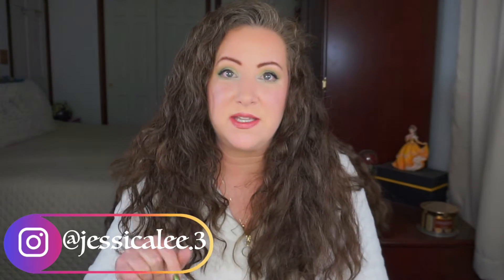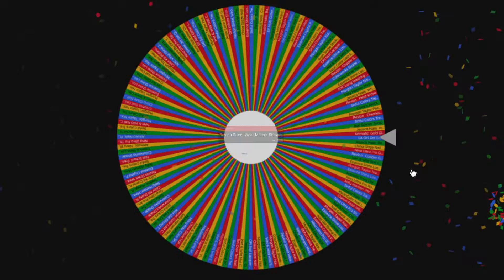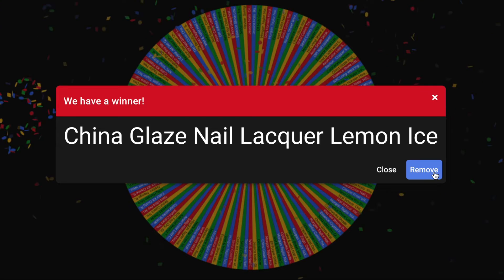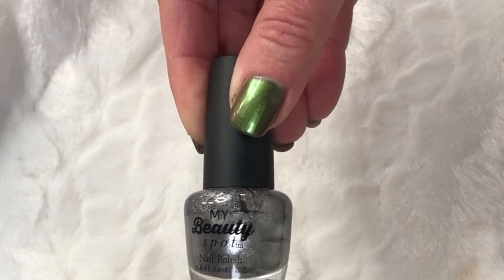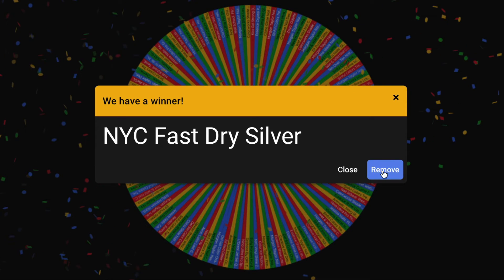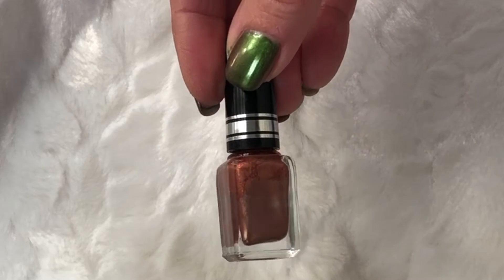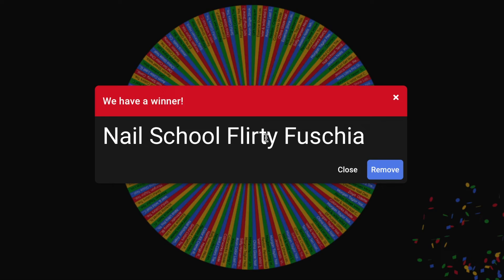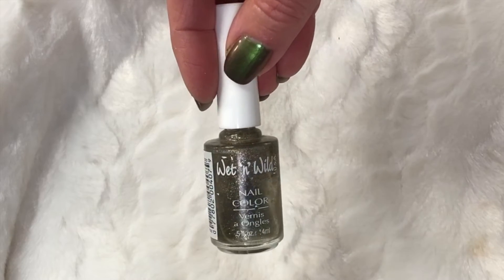Whole Collection Project Polish INTRO | Jessica Lee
This year I am joining in for the Whole Collection Project Polish!  I am excited to play with lots of different polishes from my collection this year!

Overview
This is a year-long project for people who want to use more of their nail polish collection. Whether your collection is big or small you can join this project. This is based on the “Whole Collection Project Pan” originally created by BeckyLovesKanga

The rules on this one are purposefully loose so that you can tailor the project to your own needs and nail polish goals.

The “rules”
Select 10 (or more or less) nail polishes at “random”

You can choose from your whole collection or a subsection of it, for example some people might want to choose from their untrides

How you make the random selection is up to you

Update monthly or bi-monthly, showing which polishes you have used (+/- manicure pictures), roll out used polishes (you only have to use them once to roll them out!) and select new polishes at random to roll in to replace them

Best wishes
Amanda xx